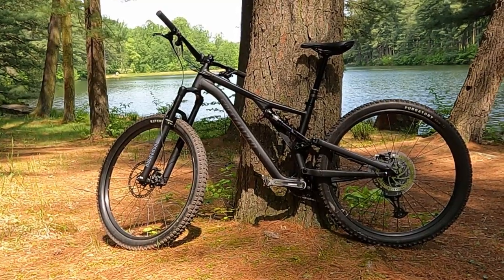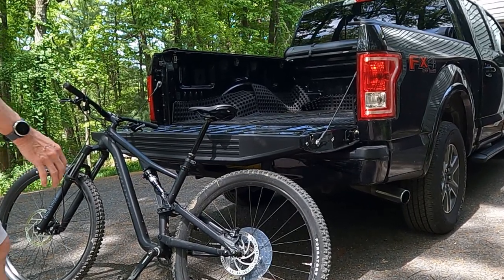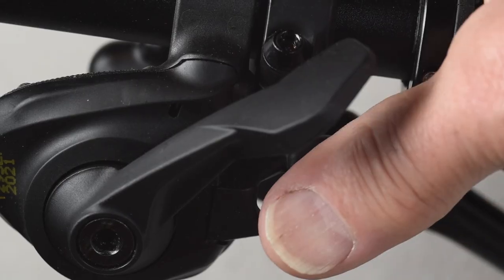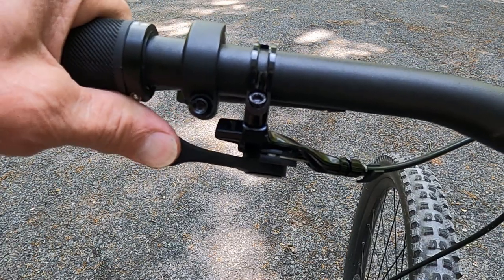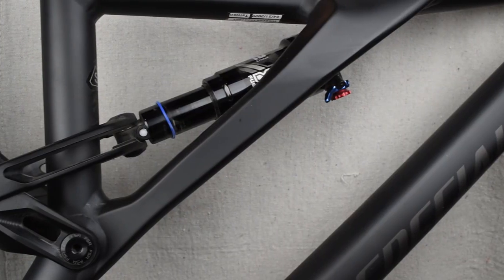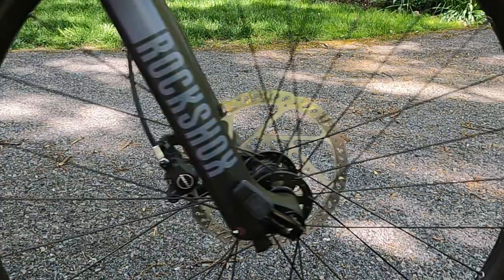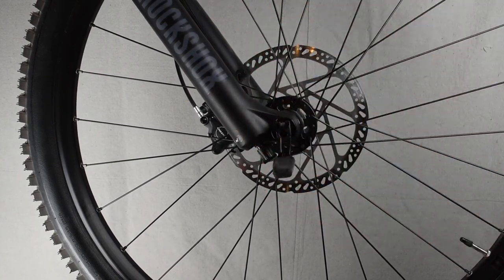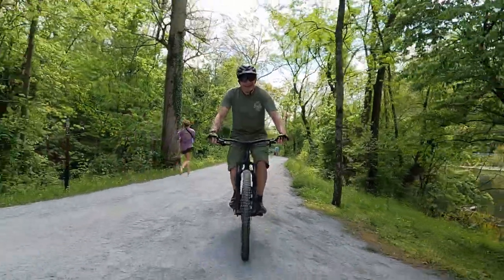Review: Specialized Stumpjumper (Stumpy) Alloy - Overview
Demonstration of components and features of the Specialized Stumpjumper (alloy) in close up and in action.

 Special thanks to Rich for technical assistance and support.

Timestamp
00:24 Frame
01:34 Cockpit
03:48 Suspension
05:22 Brakes
06:55 Wheels/Tires

Music from Uppbeat (free for Creators!)